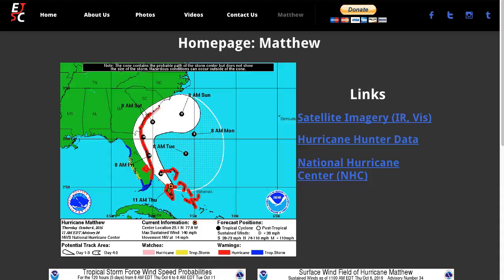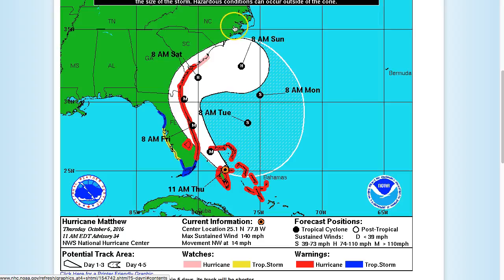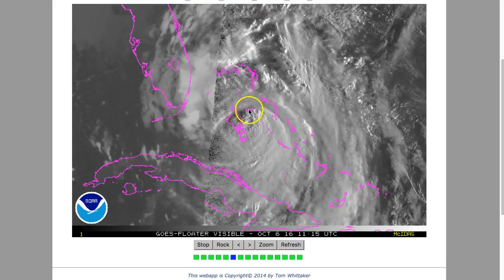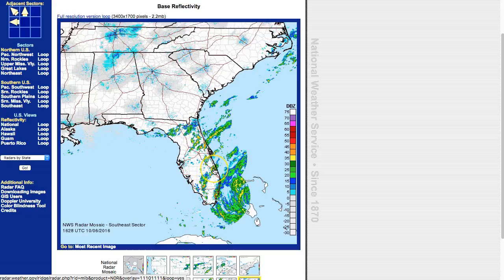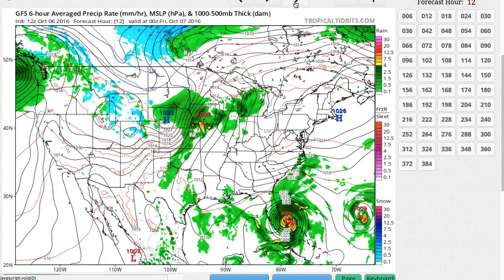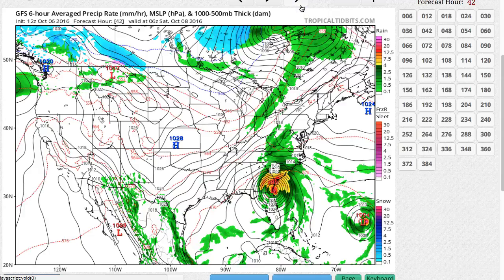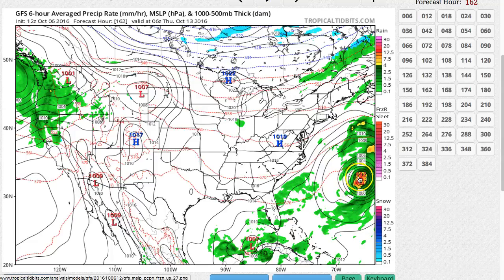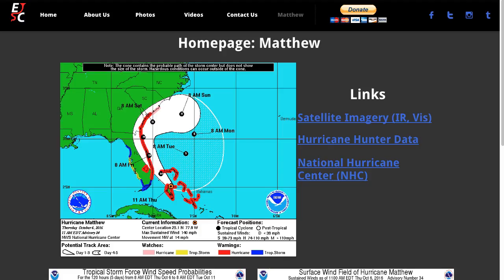Hurricane Matthew Update 10/6/16 1:40pm ET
Matthew is strengthening -- it's a Category 4 again -- and it's moving towards the Florida Coast. Expect rapidly deteriorating conditions, especially on central Florida coast, with landfall possible around sunrise on Friday. This is a serious storm, if you're being asked to leave, LEAVE NOW.